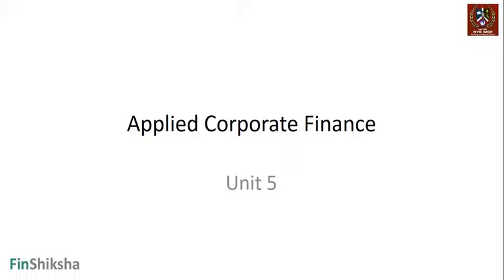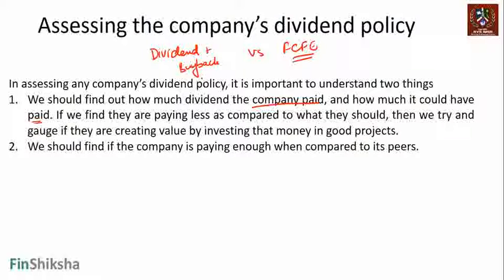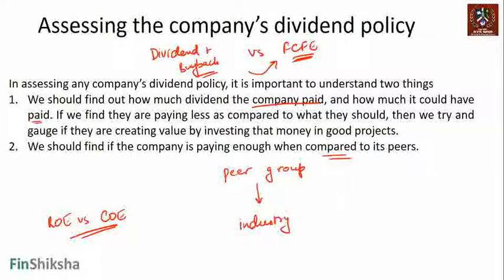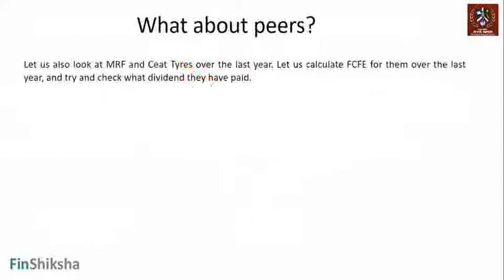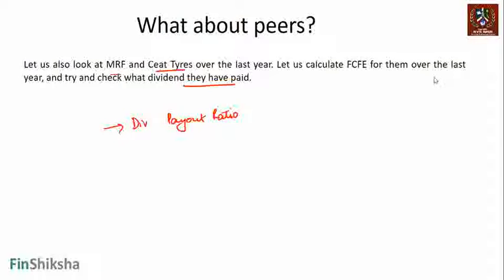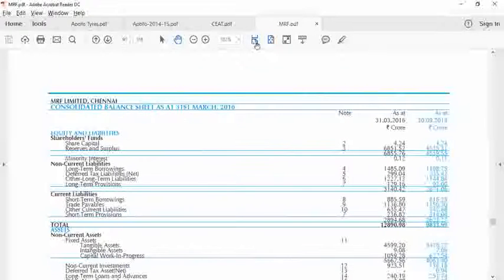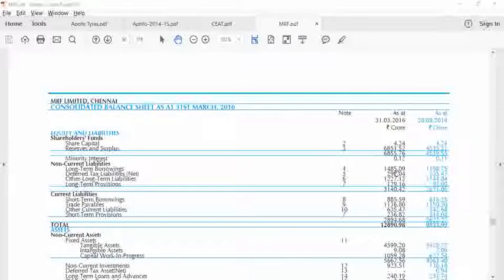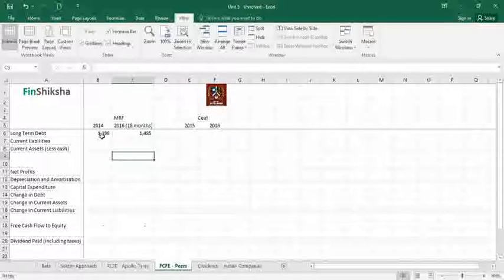Dividend policy peers tyre industry